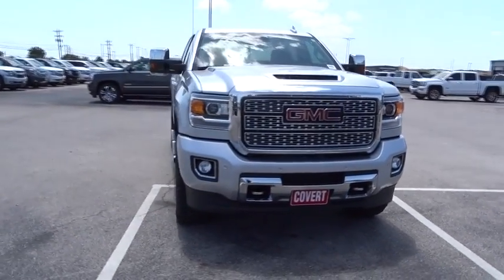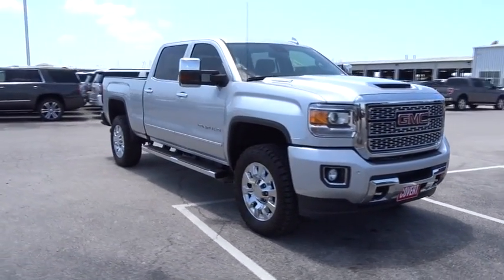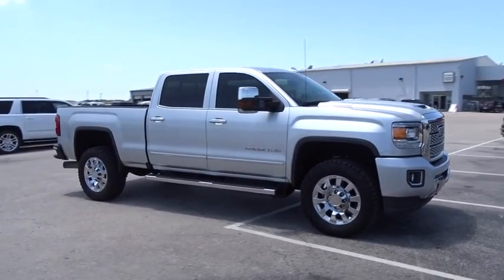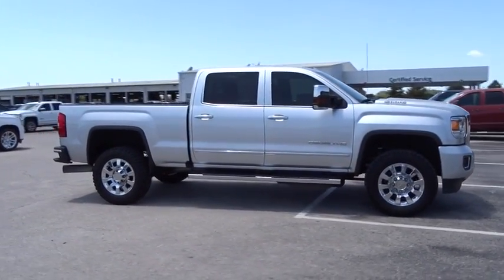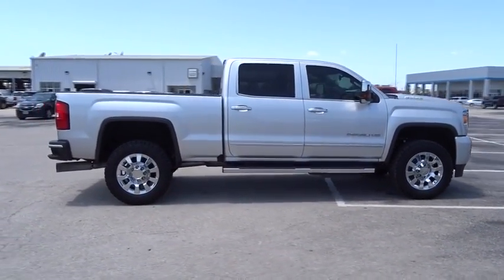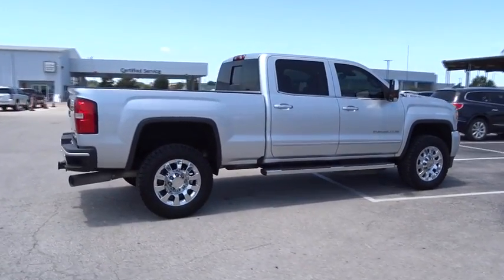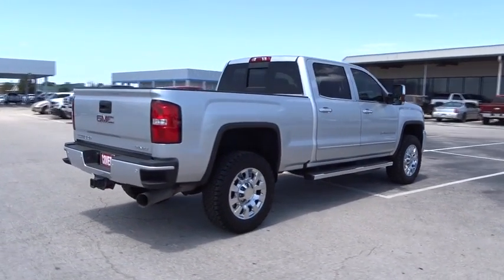2018 GMC Sierra 2500HD Austin, San Antonio, Bastrop, Killeen, College Station, TX 383854A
Quicksilver Metallic Used 2018 GMC Sierra 2500HD available in Austin, Texas at Covert Chevrolet Buick GMC. Servicing the San Antonio, Bastrop, Killeen, College Station, TX area.
2018 GMC Sierra 2500HD Denali - Stock#: 383854A - VIN#: 1GT12UEY5JF106477

702 State Hwy 71 West

Come see this 2018 GMC Sierra 2500HD Denali. Its Automatic transmission and Turbocharged Diesel V8 6.6L/403 engine will keep you going. This GMC Sierra 2500HD features the following options: WHEELS, 20 (50.8 CM) CHROMED CAST ALUMINUM (STD), WHEEL, 18 X 8 (45.7 CM X 20.3 CM) FULL-SIZE, STEEL SPARE., TRANSMISSION, ALLISON 1000 6-SPEED AUTOMATIC, ELECTRONICALLY CONTROLLED with overdrive, electronic engine grade braking and tow/haul mode, TIRES, LT265/60R20E ALL-TERRAIN, BLACKWALL (STD), SUSPENSION PACKAGE, OFF-ROAD requires 4WD models, includes twin tube Rancho brand shocks and (JHD) Hill Descent Control, SUNROOF, POWER, SEATS, FRONT FULL-FEATURE LEATHER-APPOINTED BUCKET with (KA1) heated seat cushions and seat backs. Includes 12-way power driver and front passenger seat adjusters, including 4-way power lumbar control, 2-position driver memory, adjustable head restraints,(D07) floor console and storage pockets and (K4C) wireless charging (STD), REAR AXLE, 3.73 RATIO, QUICKSILVER METALLIC, and PAINT, SOLID. Stop by and visit us at Covert Chevrolet Buick GMC, 702 Hwy 71 West, Bastrop, TX 78602.